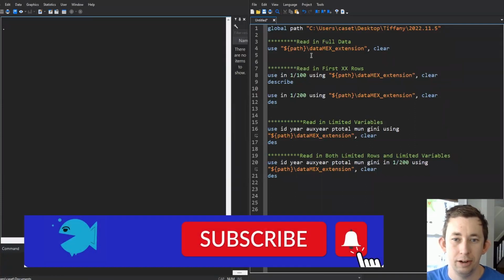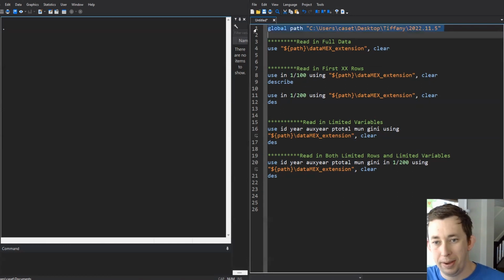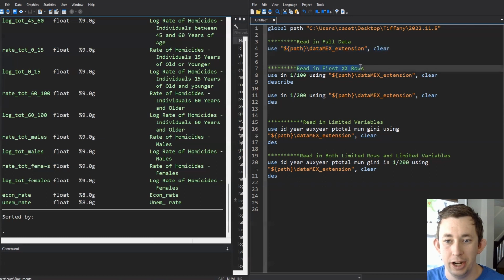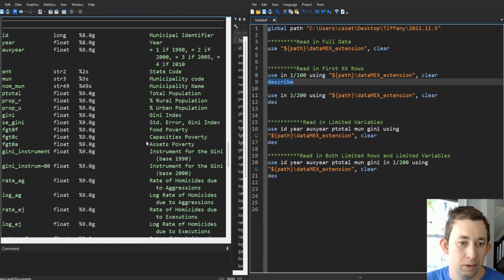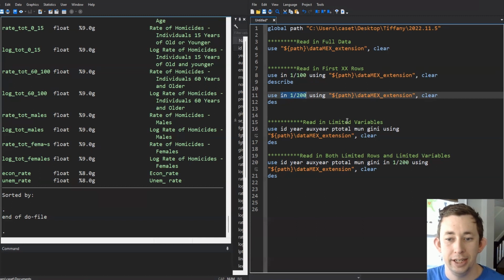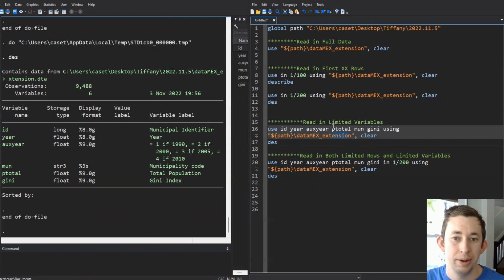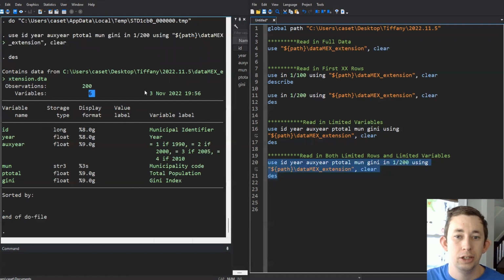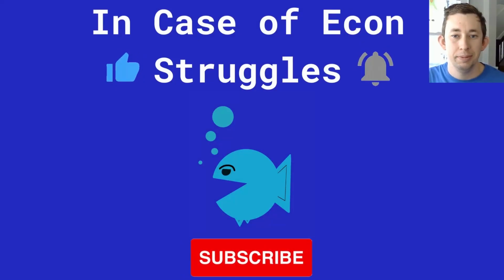3 Minutes to Save Time Using Stata with Big Data | Sunday Stata Tips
Sunday Stata Tips | Read in Limited Data:
In this video I talk about how to read in limited data in terms of number of rows and number of variables, or both, in order to test your code on a subsample of your data.

Timestamps:
0:00 - Intro
0:50 - Read in a Limited Number of Rows
1:33 - Read in Specific Variables
1:58 - Read in a Limited Number of Rows and Specific Variables